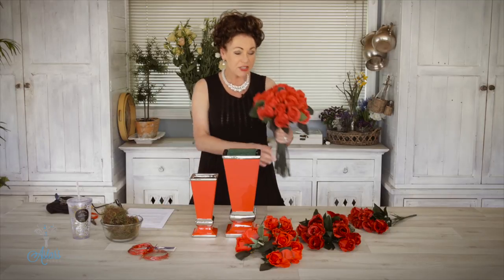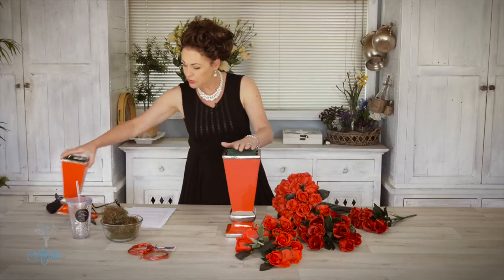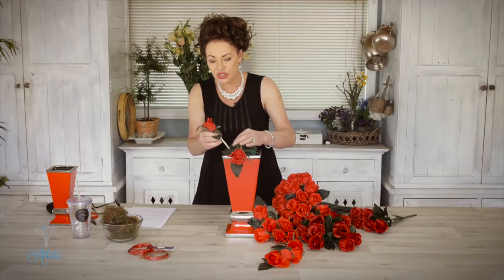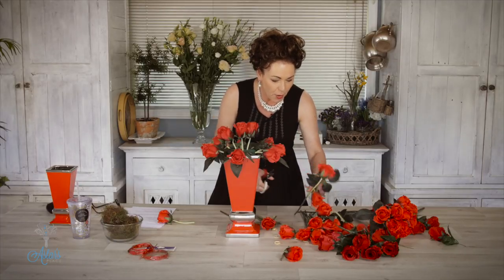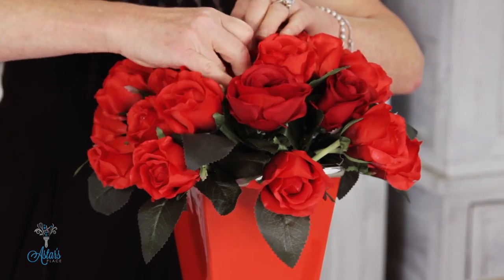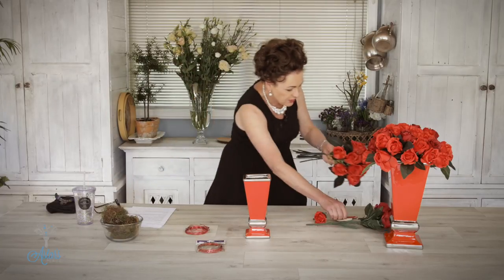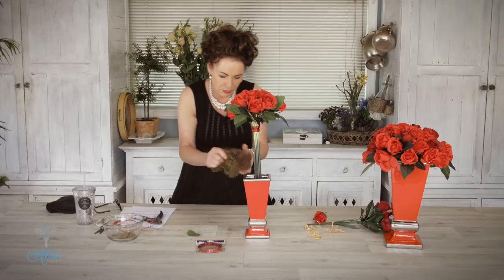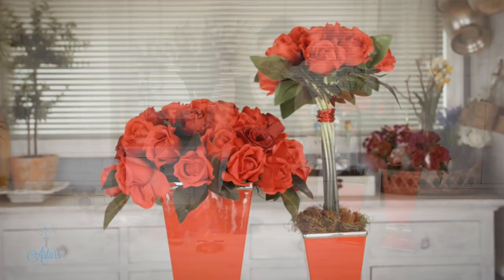How to Make an Art Deco inspired Red Rose Floristry Arrangement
This one's perfect for Valentines Day, and it would work really well for wedding tables also. You could use either fresh or artificial, and change the flowers to suit your theme.

Keeping it simple is the best approach when it comes to designing. If you are just starting out, this simple rounded topiary is super easy.

Version one:
I found a lovely tall red ceramic vase with silver accents. It came in a set of two, which will work well for demonstrating the two methods or looks you can achieve using only roses.

Method:
Fill vase with either grey/green foam, depending on whether you are working with fresh or artificial flowers. Or if you have access to a round foam ball use that instead.
Cut all roses so that you have a stem length of say 4”.
Think round ball, and starting at the base insert all flowers to cover foam. Edge if possible with rose leaves.

Version two:
Fill container with foam.
Take bunch of roses/ flowers and cut to same length – the height of the container.
Bind at the top up by the flowers heads with rope, raffia, wire, and repeat at the base ensuring all stems sit nice and neat and straight.
Push stems several inches down into the foam.
Cover base with moss.